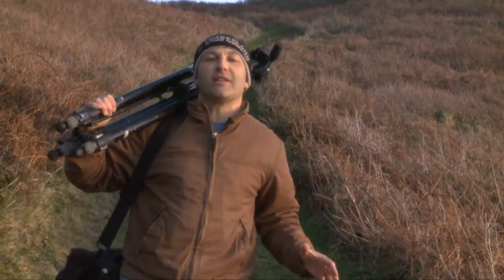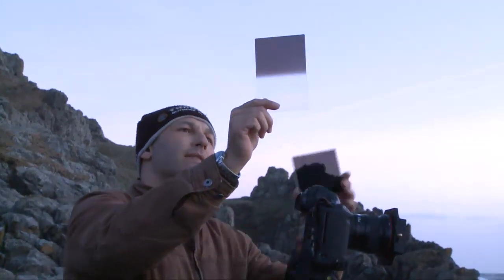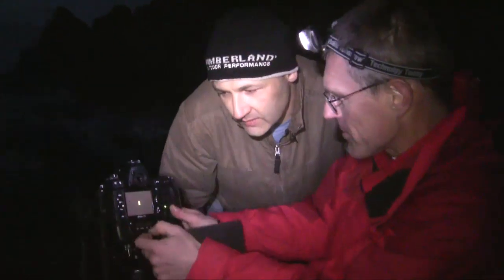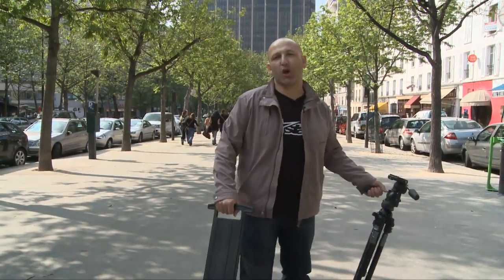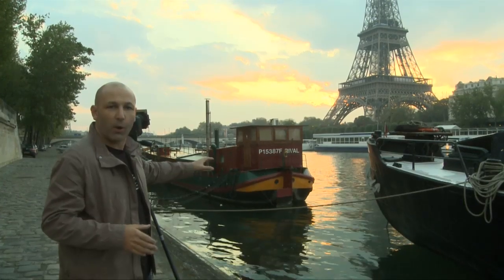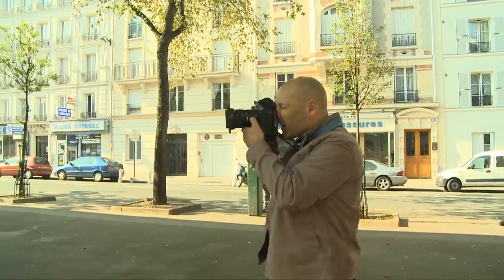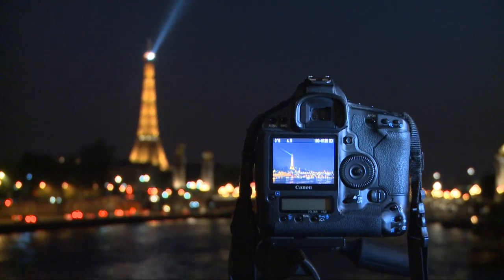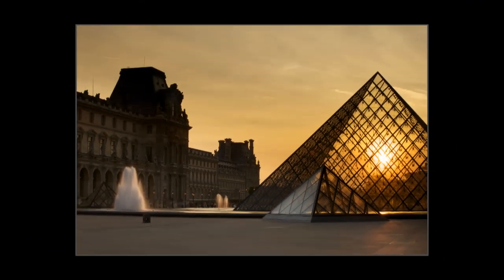Travel & Landscape Photography Tips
This is the trailer for our Travel and Landscape Photography Tips DVD. Part out our Photography Masterclass DVD series.

Come home with pictures you want to put on your wall

In this exciting programme Karl Taylor takes you on an incredible photographic tour of Paris and shows you the techniques applied to capture stunning travel images. Karl also goes head to head with international award winning landscape photographer Nick Després in a landscape shootout that shows you step by step techniques for capturing breathtaking images.
On this DVD you will learn:

    * Cityscapes
      Make capturing inspiring cityscapes second nature! With a few simple techniques you will be able to create images that are more eye-catching than you had imagined.
    * Neutral Density Graduated Filters
      Learn about the pro photographers secret weapon. See as Karl demonstrates exactly how, why and when to use these image enhancing essentials!
    * Planning your Images
      Getting that great shot is not all about point and shoot, Karl explains how planning and researching your location can help you get that winning shot.
    * Waiting for the Right Light
      Timing is everything, too early and the light is not right, too late and the light has gone. Discover the magic moment for a range of different photographic situations that will help give your shots that professional edge!
    * Night Cityscapes
      Capturing night scenes requires a different discipline and knowledge. In this programme Karl tackles several night scene situations and shows you how to capture an incredible shot every time. Discover the necessary tools and tips to help you get that shot.
    * Landscape Photography
      Karl goes head to head in a shoot out with international and award winning landscape photographer Nick Després. See how their varied shooting styles yield different results from the same location. Plus, Karl takes you step by step through his techniques for shooting inspiring landscapes.
    * Polarising Filters
      What are they, and what are they good for? This essential piece of kit for the Pro photographer can transform an image but you have to know when and how to use them.
    * Long Exposures
      Add mystery and depth to your images with this simple technique. Discover how capturing extended periods of time will give your images an enchanted quality.
    * Photojournalistic Style
      Black and white, street and city photography! Learn how being quick on your feet and ready to grab that spontaneous moment is essential to this particular genre.
    * Gallery Critique
      Learn from the Pros as Karl and Nick discuss and look through some of Nick¹s award winning work and discover what makes a really eye-catching shot.

Features of this DVD:

    * Featuring International Award Winning Landscape Photographer Nick Després
    * 85 minutes run time
    * 16:9 widescreen
    * PAL (Standard) or NTSC (N. America, Japan) formats

Customers also receive Online Photography Knowledge Group access

    * Enjoy Privileged Access to the Photography Knowledge Forum
    * Receive Ongoing Video Tutorials & Downloads
    * Enter Monthly Photography Competition